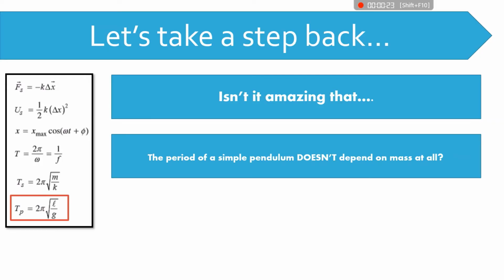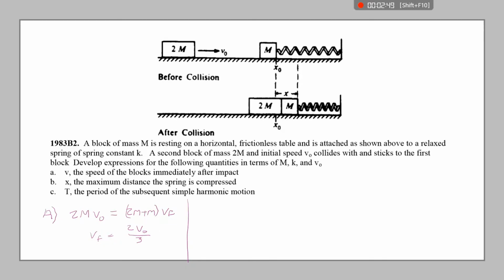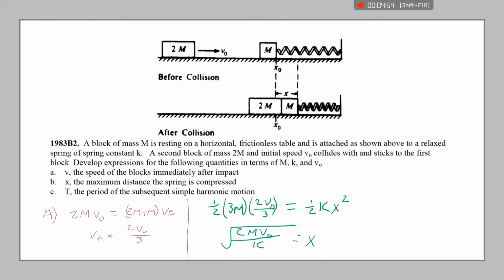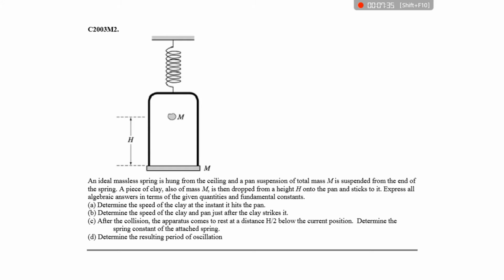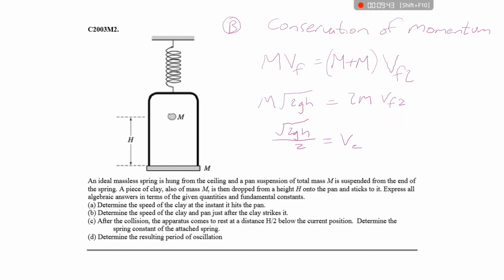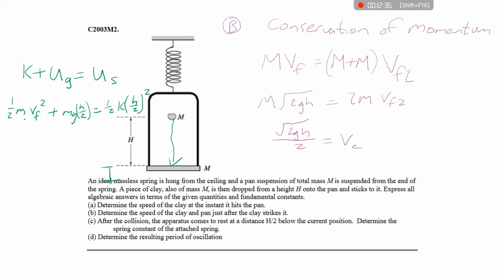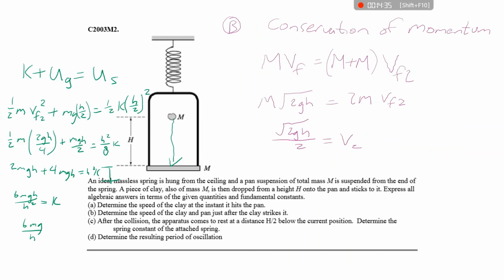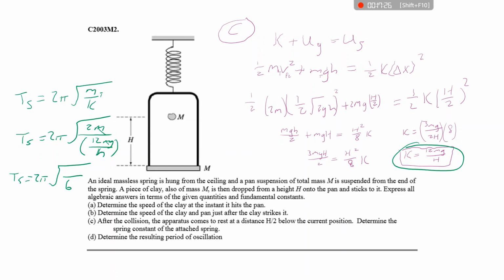Oscillations Part 3 FRQ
Two older FRQ on oscillations